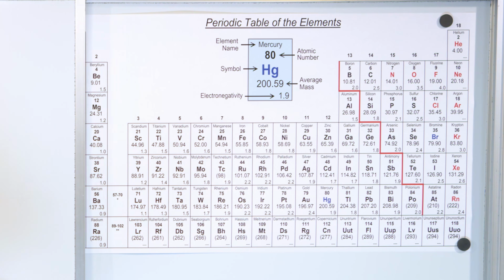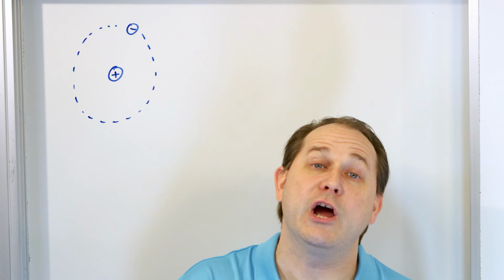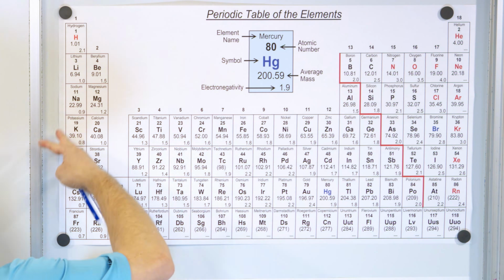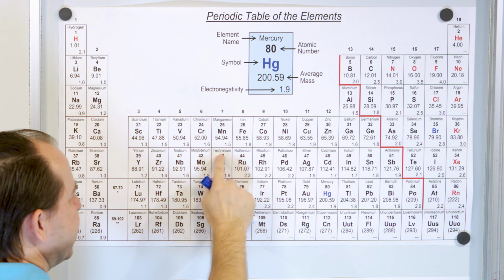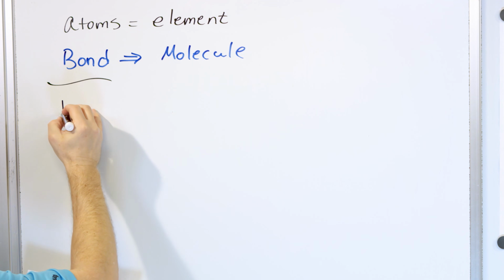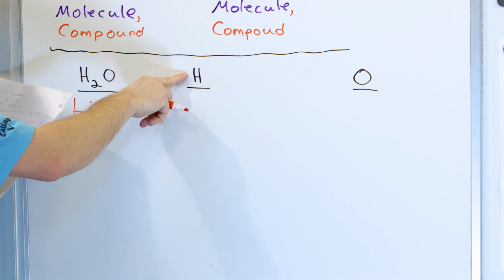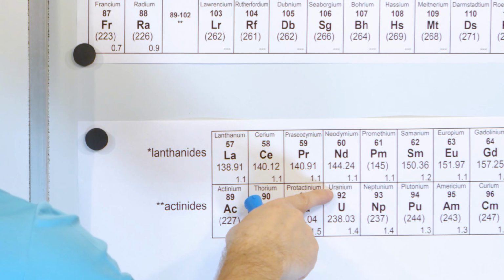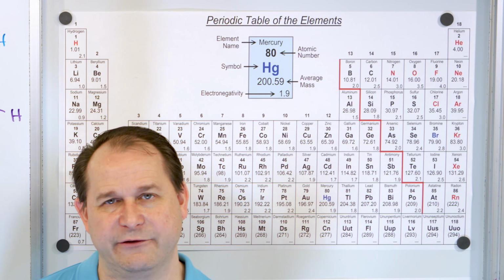Elements, Compounds & The Periodic Table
In this video, we dive into the fundamental concepts of elements, compounds, and how they are formed from atoms listed on the periodic table. Join us as we explore the building blocks of matter and the chemical relationships that define their structures.

Discover the distinction between elements, which are pure substances made up of only one type of atom, and compounds, which are substances composed of atoms of different elements chemically bonded together. We'll explore how atoms combine through chemical bonds such as covalent and ionic bonds to form stable compounds with distinct properties.

Through clear explanations and visual aids, we unravel the periodic table and its role in understanding the properties and behaviors of elements. Learn about atomic structure, valence electrons, and the rules governing chemical bonding that determine how atoms interact to form compounds.

Whether you're a student studying chemistry, a science enthusiast, or simply curious about the composition of matter, this video provides a comprehensive overview of elements, compounds, and their formation from atoms. Join us as we explore the fascinating world of chemistry and the atomic foundations of our universe.
Elements vs Compounds: Decoding the Periodic Table
The Building Blocks of Matter: Elements, Compounds, Periodic Table
How the Periodic Table Organizes Elements and Compounds